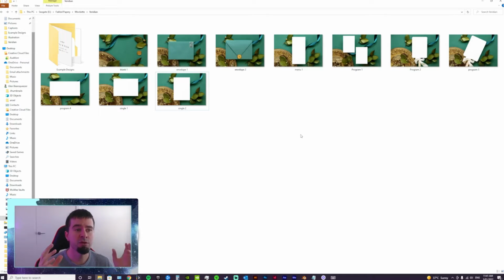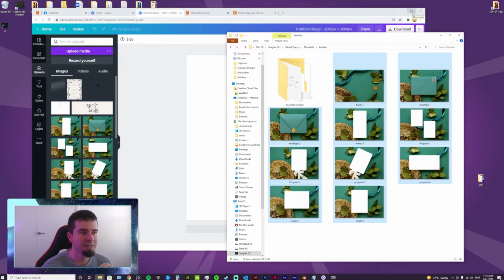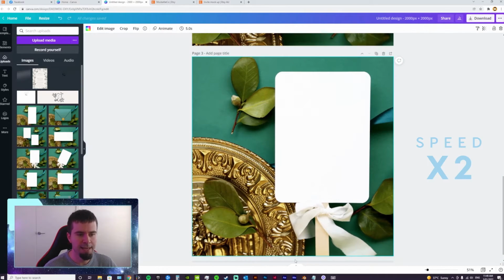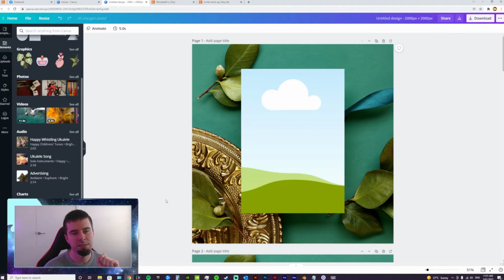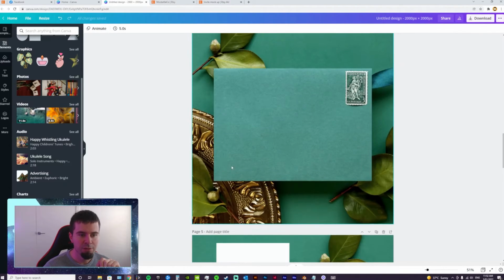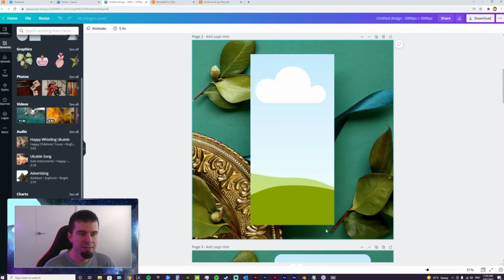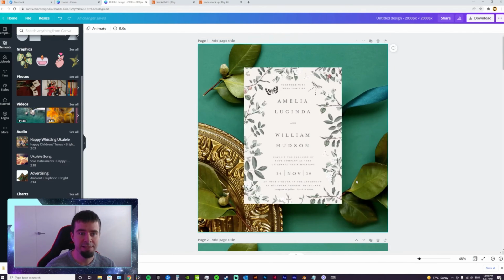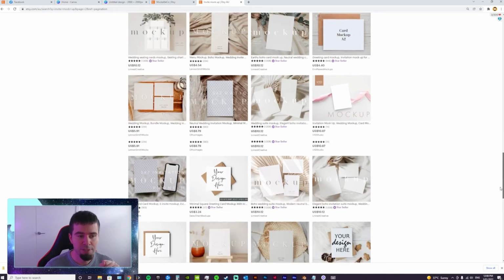How to mock up your design in Canva | How to mock up your digital products & invites for Etsy